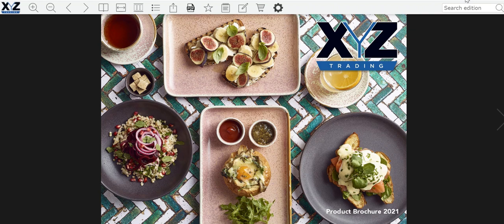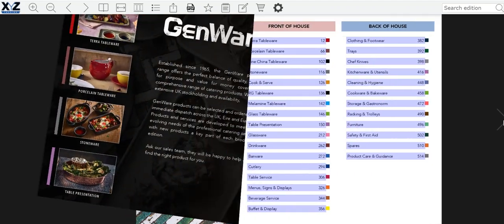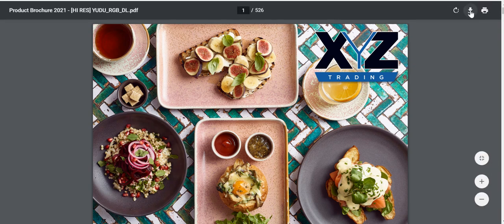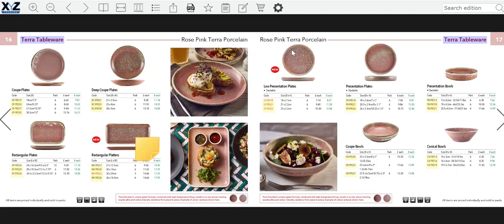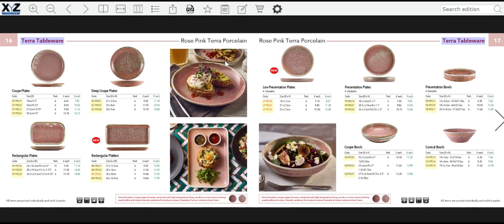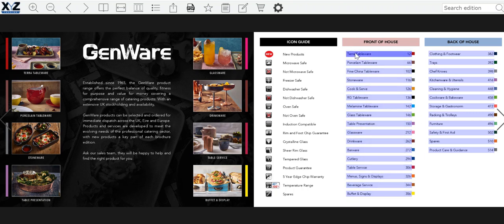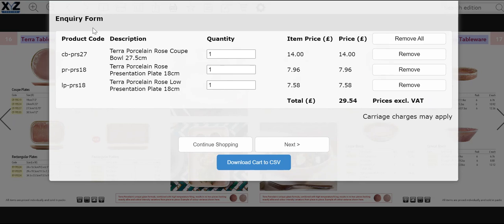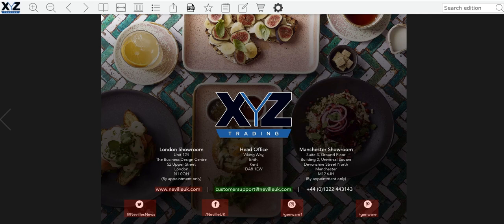2021 Bespoke GenWare e Brochure Demo